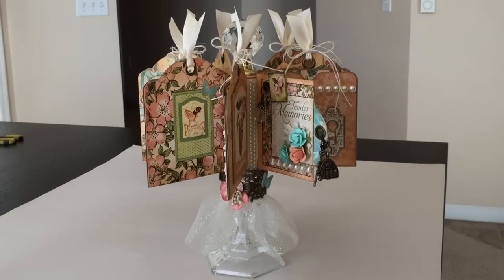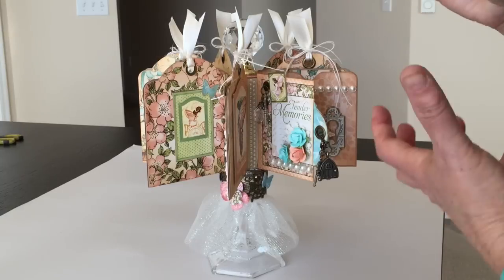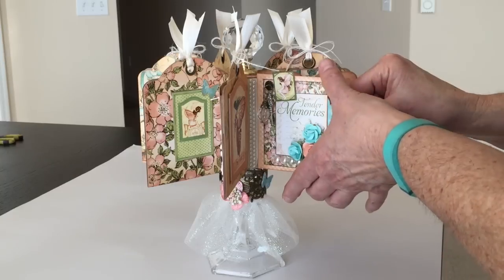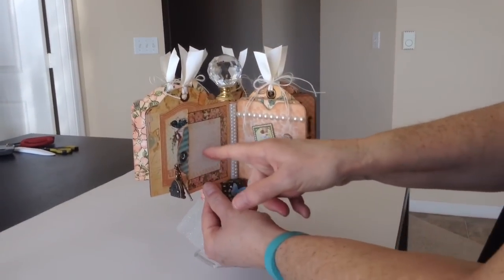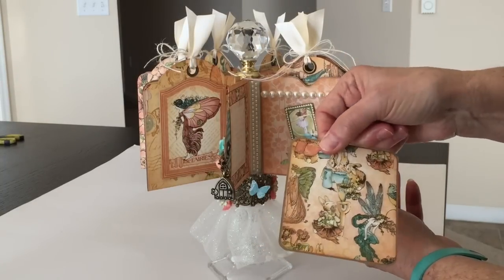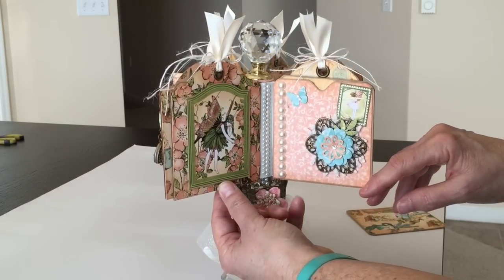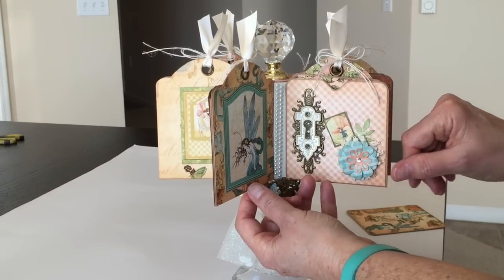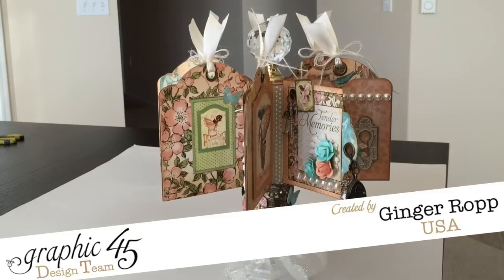Graphic 45 Once Upon A Springtime Carousel Mini Album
Hello everyone. Today I have a rather different project for you. I am calling this a Carousel Mini Album. I used the beautiful Once Upon A Springtime Paper collection. This is a design team project that I created for Graphic 45.